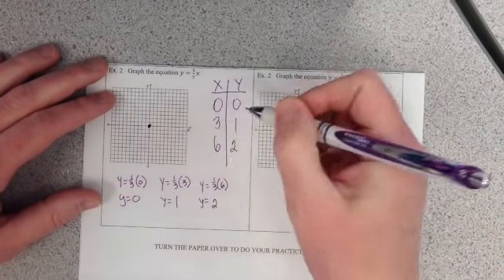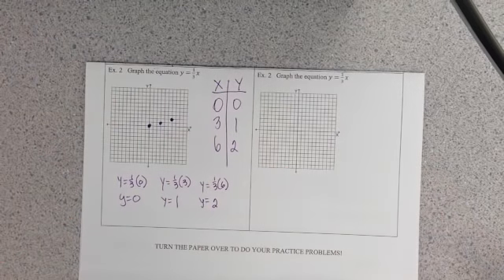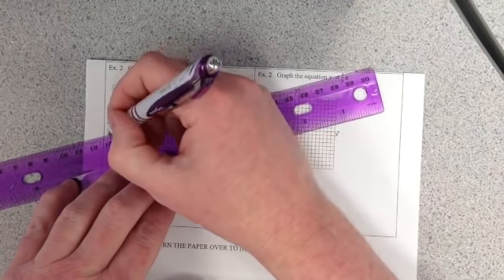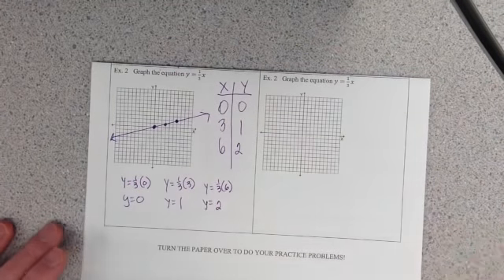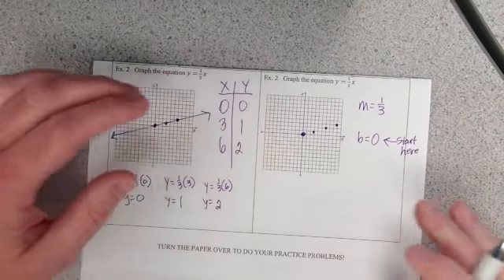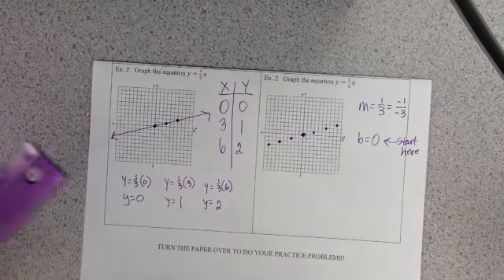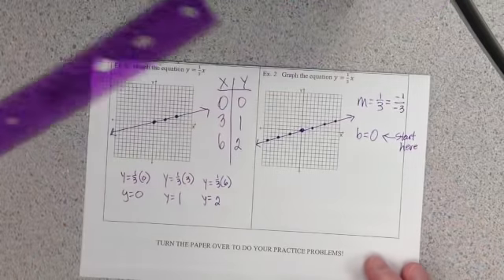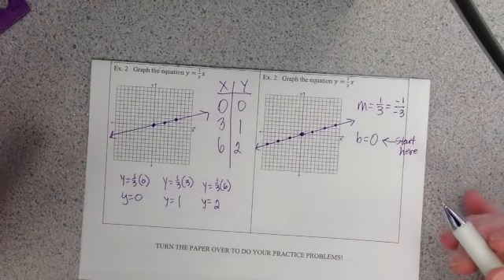6B-4 Graphing Linear Equations